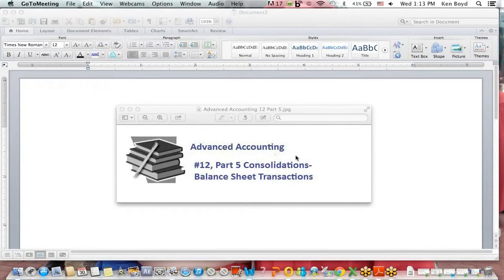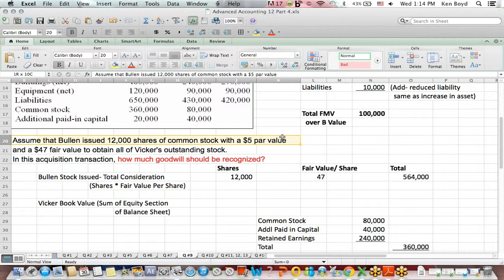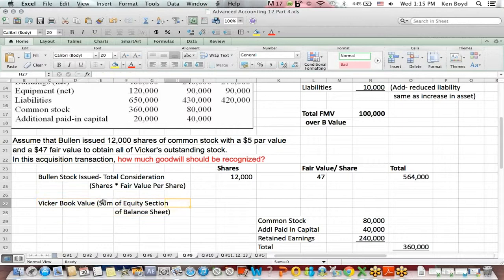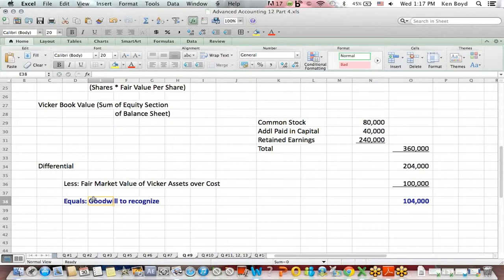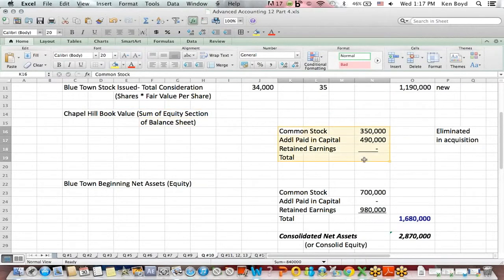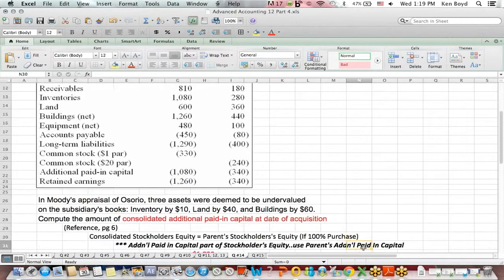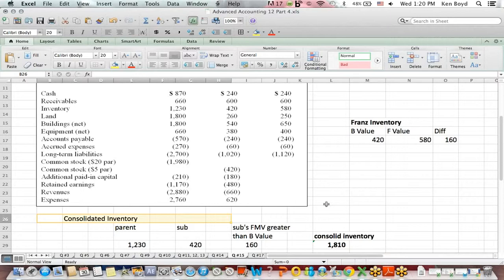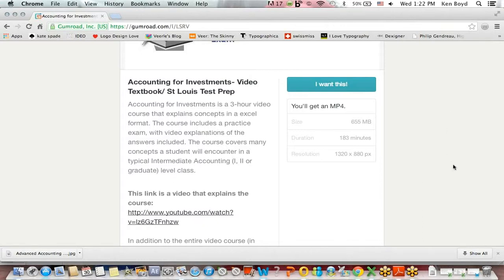Advanced Accounting 12, Part 5 Consolidations- Balance Sheet Transactions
This Advanced Accounting video explains Consolidations for Balance Sheet Transactions, elimination entries, goodwill, and calculating the differential.